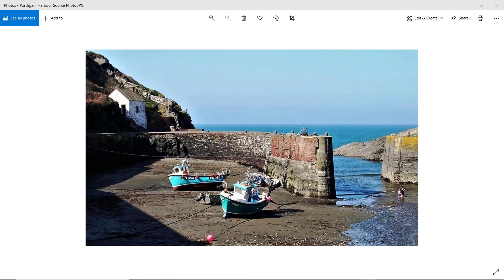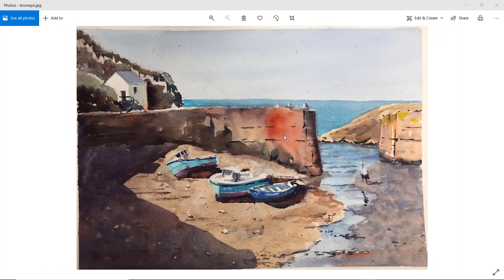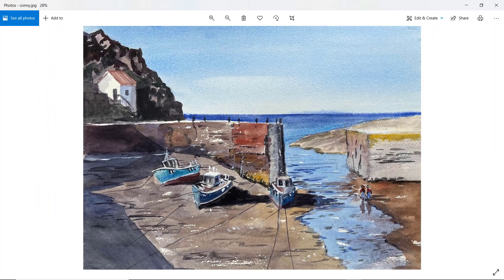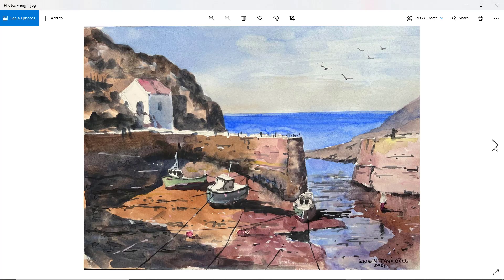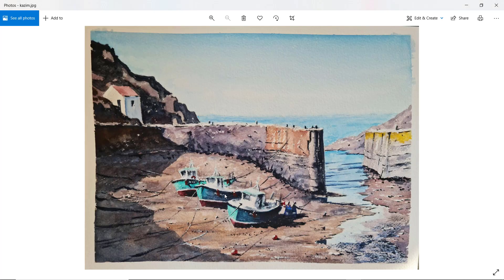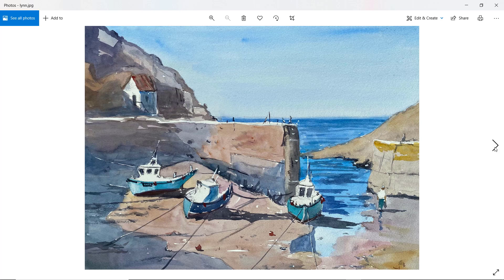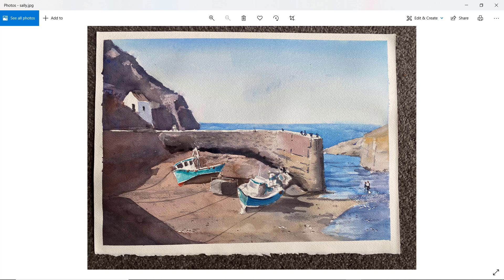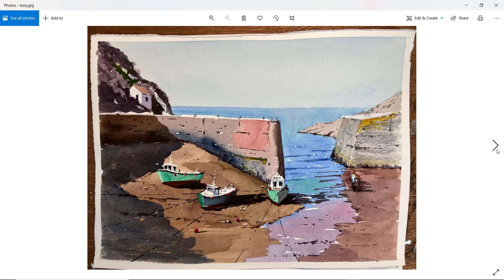Attendee Paintings from Tim Wilmot Watercolour Workshop December 2021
Short critiques of attendee paintings to Tim Wilmot Watercolor Workshop December 2021. This is not a tutorial. but you might pick up a tip or two by looking at these great paintings!!!

The paints I am using are handmade from Jackman’s Art Materials.